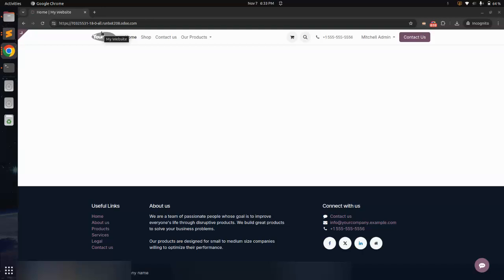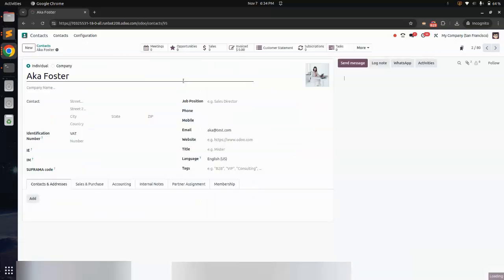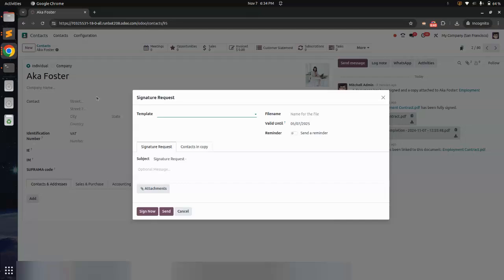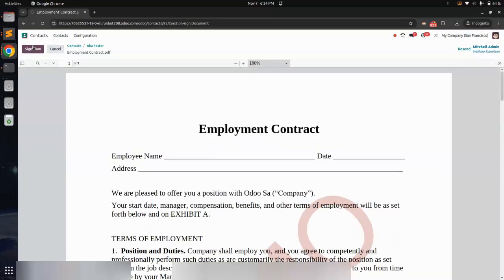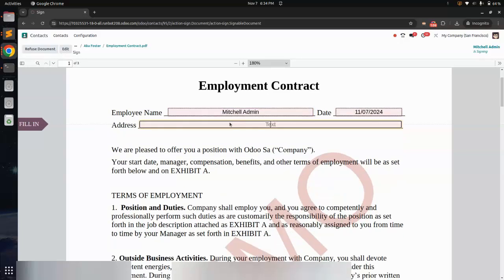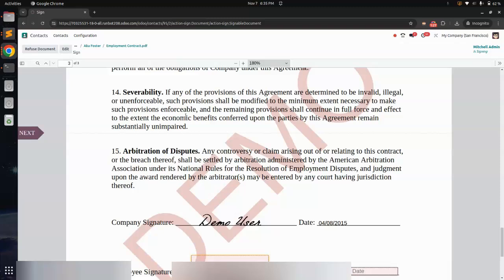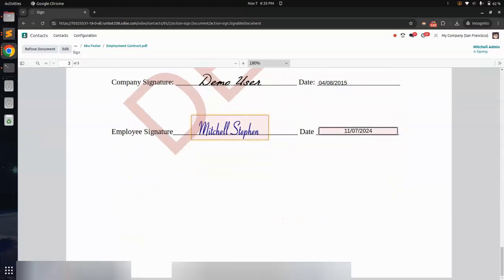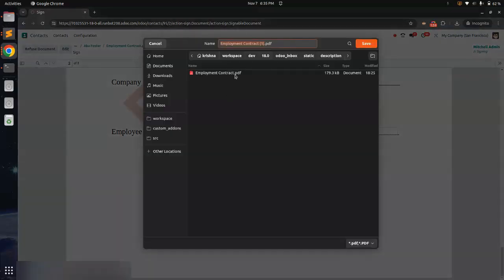How to Use the Signature Request Feature in Odoo 18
Discover how Odoo 18’s new Signature Request feature can transform your business processes. In this tutorial, we walk you through the step-by-step process of sending, tracking, and managing digital signatures directly within Odoo.